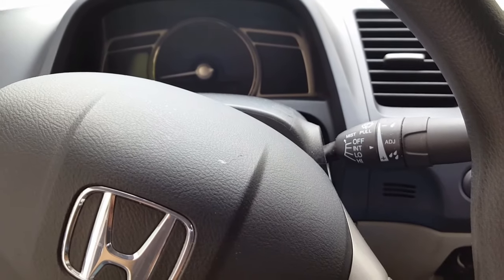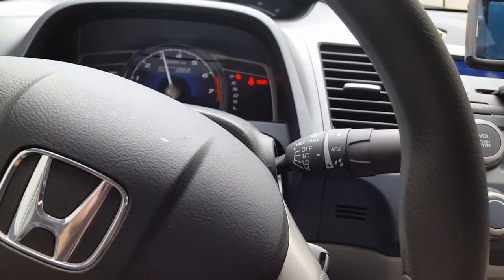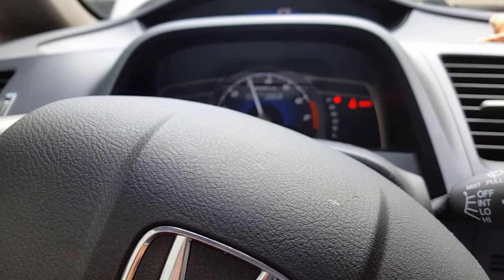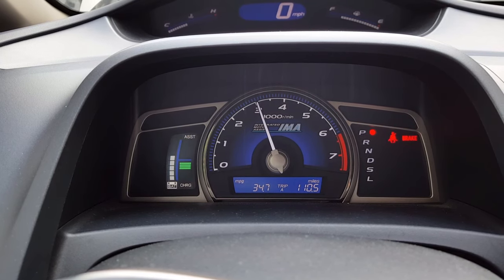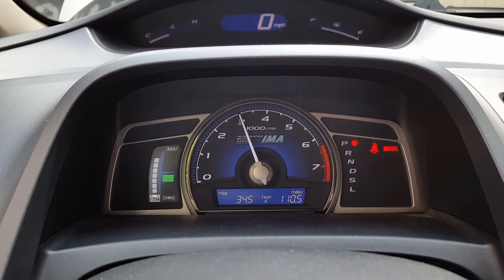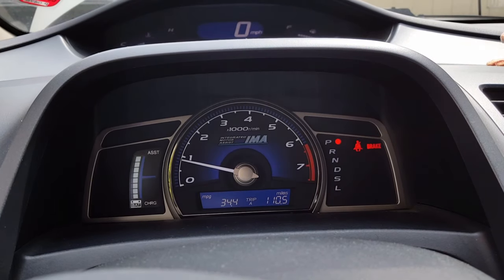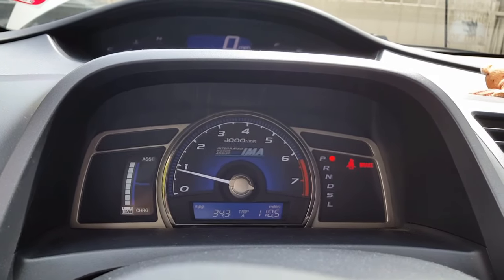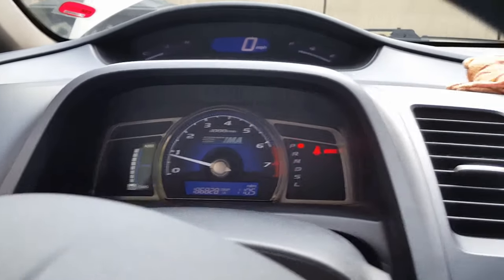DIY: Honda PCM IDLE Relearn Procedure on a Honda Civic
DIY: Honda PCM IDLE Relearn Procedure on a Honda Civic Hybrid
After cleaning my 2008 Honda Civic Hybrid throttle body, the honda service manual ) tells you to reset or relearn your Honda's idle.
For a normal Honda Civic, turn off every power load on your car (AC, radio, lights,etc), then turn the key to the ON position for 2 seconds, then turn on the car and rev to 3000 rpm until the engine temperature high enough that your radiator fans start or to operating temperature on your temperature gauge. For the 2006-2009 Honda Civic Hybrid, you will need to keep the 3000 rpm to charge the IMA battery first to 100% as it will put load on the engine to charge the battery. It takes about 3-5 minutes to charge at and get the engine to running temp. Then you let the car idle for 5 minutes. It should idle at about 830 rpm with no load on the engine. Afterwards you are done! Its that simple. My Honda Civic Hybrid revs were high after the procedures as well as the Throttle body cleaning, moreover it runs more responsive than it did before the cleaning and reprogramming.

This is how i do it for entertainment, do so at your own risk or bring it to an auto repair shop.